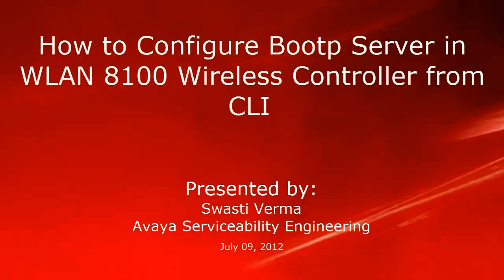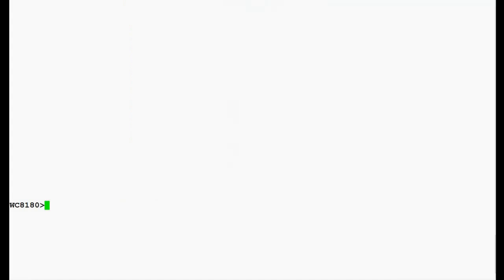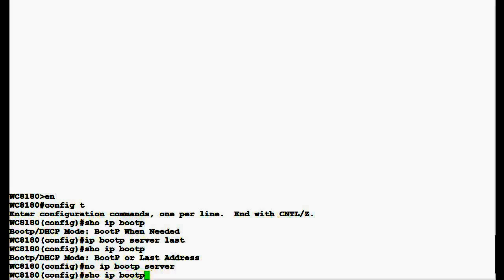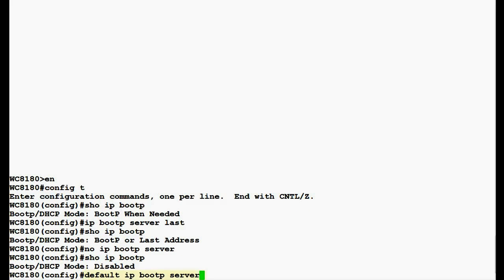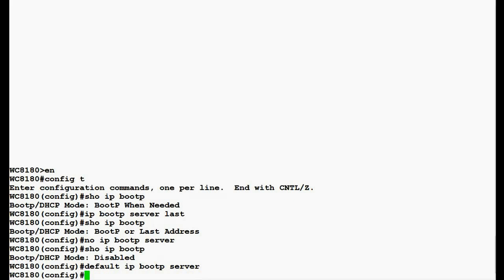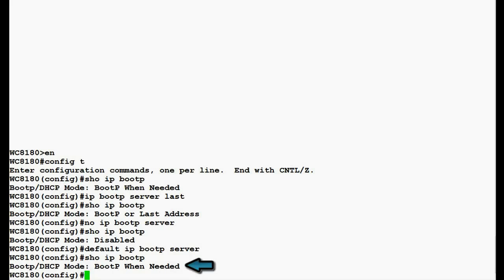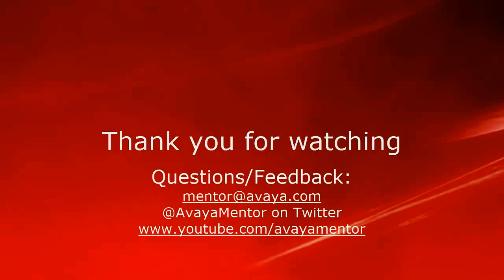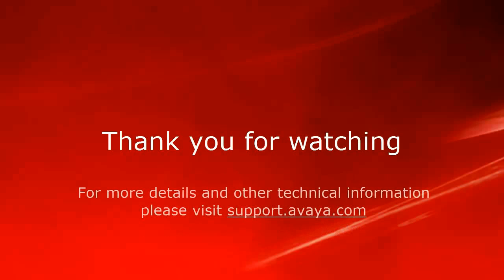How to Configure Bootp Server in WLAN 8100 Wireless Controller from CLI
This video demonstrates how to Configure Bootp Server in WLAN 8100 Wireless Controller from CLI. Produced by Swasti Verma.